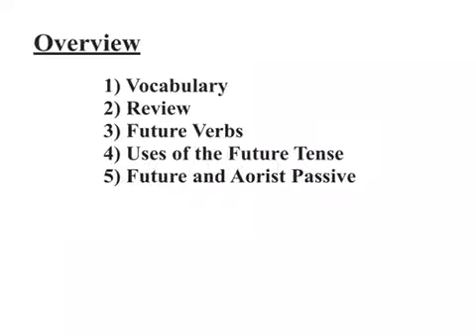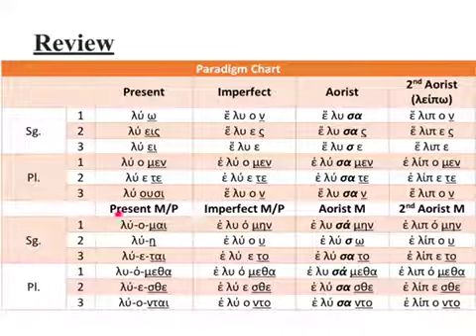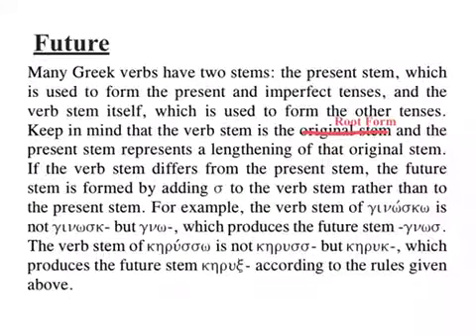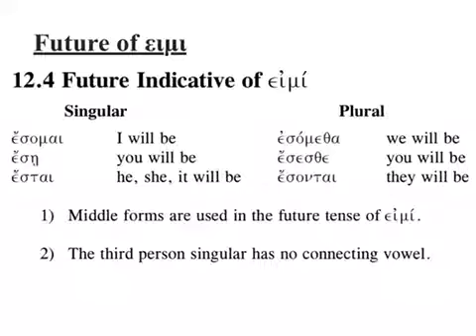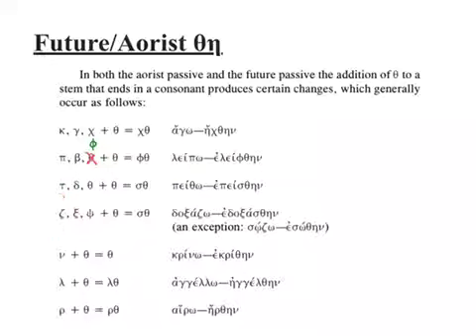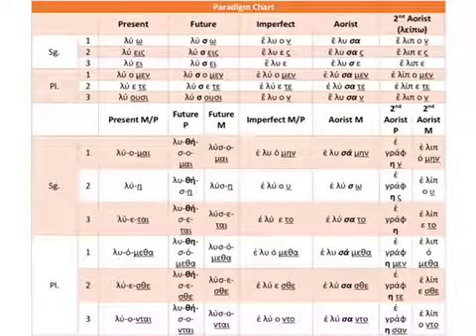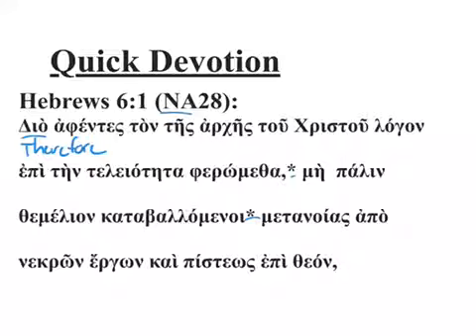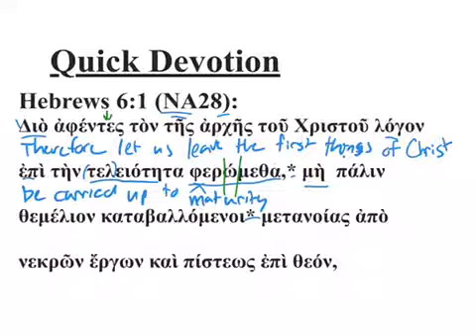Biblical Greek: Lesson 9 - Future and Aorist Passive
Biblical Greek: Lesson 9 - Future and Aorist Passive. This is an unedited live classroom recording with what is on the screen. There may be slow parts that you may have to fast forward. We covered Future Tense in all voices (Active, Middle, and Passive) along with Aorist Passive.